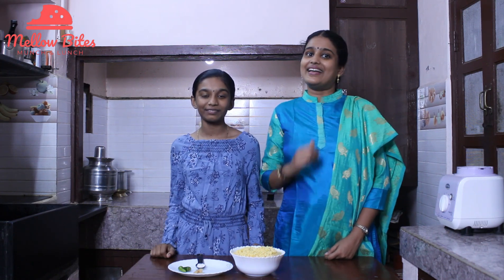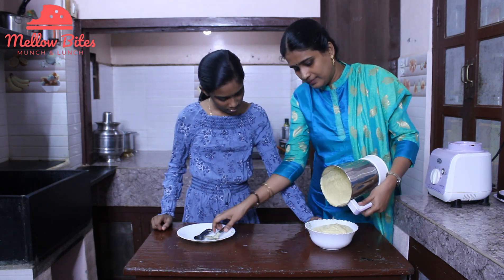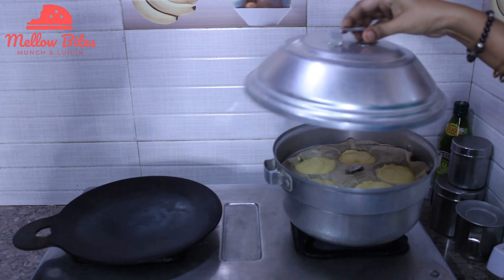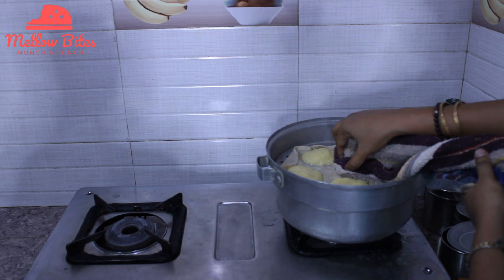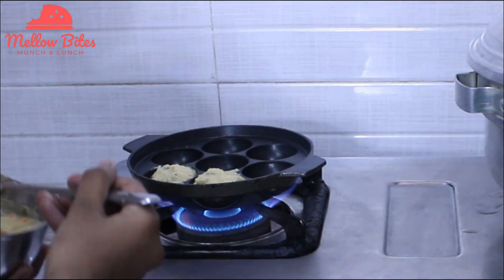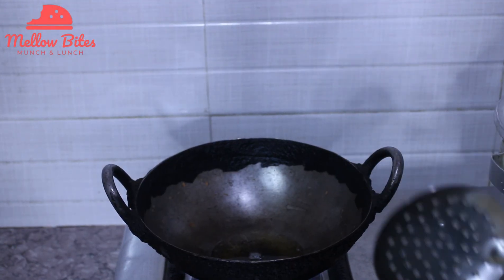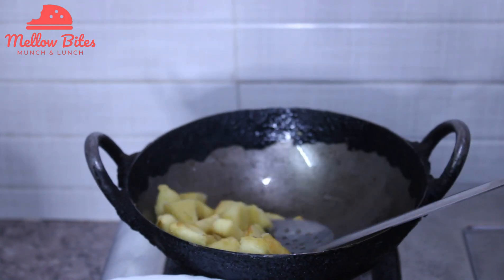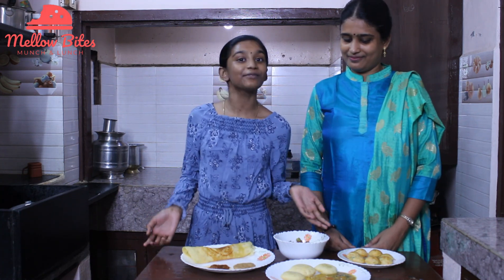4 PROTEIN RICH BREAKFAST RECIPES||QUICK AND HEALTHY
In this video , We share one batter recipe that  requires no fermentation and can be used to make 4 quick and healthy breakfast recipes